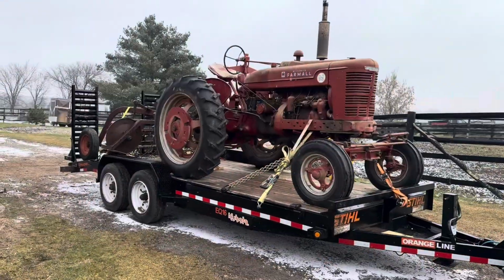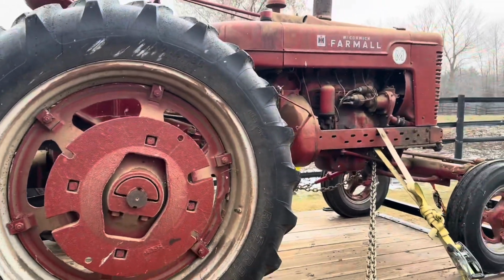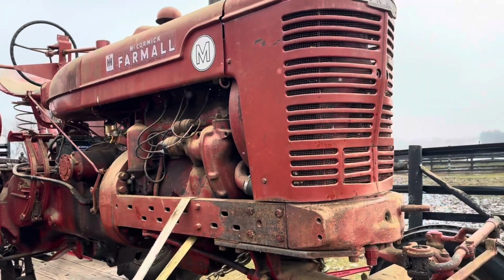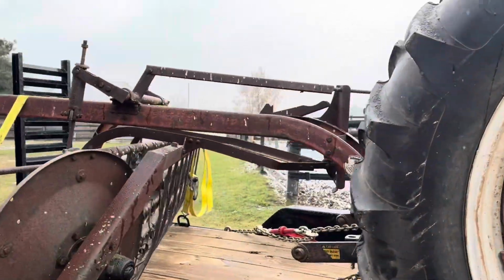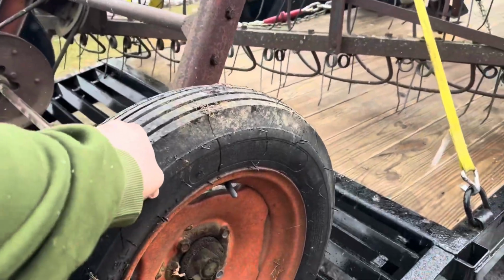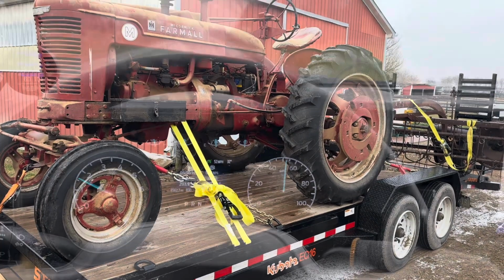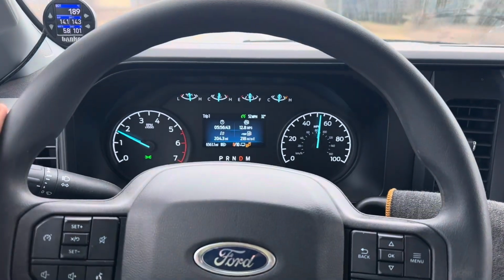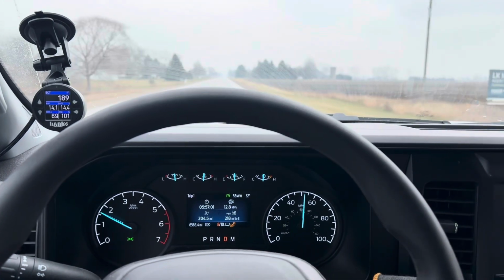1950 Farmall M. Picking up my new hay tractor with a Ford 7.3 and driving it in the field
My new to me 1950 Farmall M is home and runs great!  I found it on facebook marketplace and got very luck with a good previous owner.  Its previous care takers also must have been very caring too.  I bought it to use as a hay tractor on my farm. I brought it home today on a orange line eq16 trailer and with my 2023 Ford F350 superduty with the 7.3 gas engine. There is something very special about the harmony between modern tech and rugged old time technology. Im admittedly a farmall fan but i would love to add lots of old tractors to my collection over the years and if you guys enjoy the video it will help that dream come true.